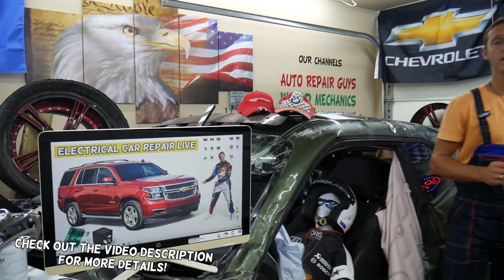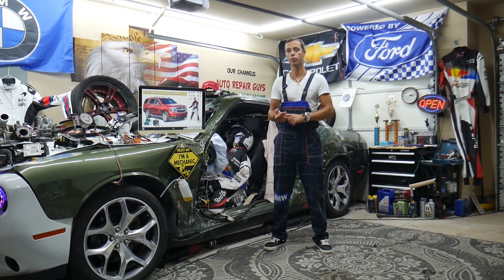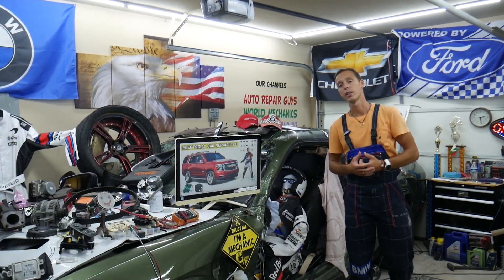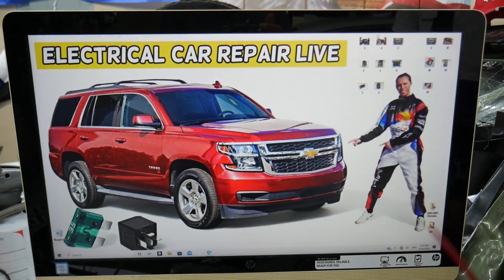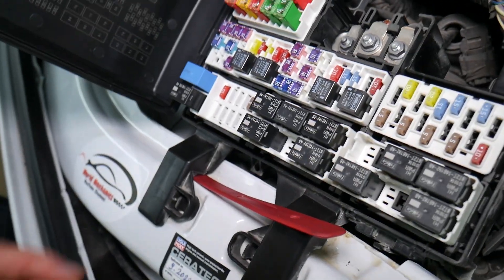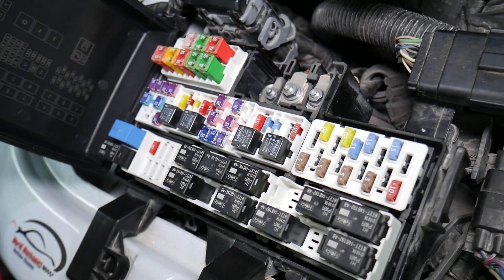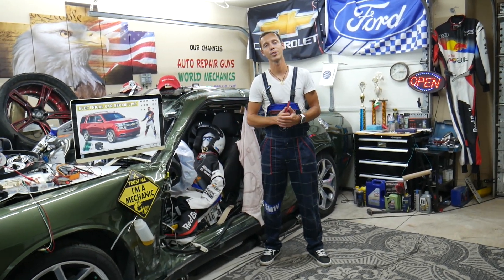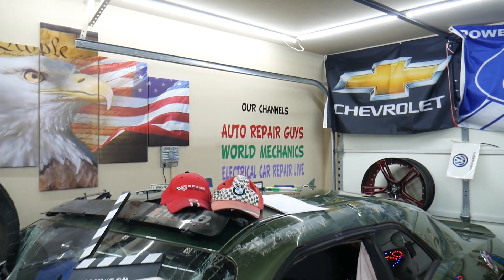CHEVROLET TAHOE SUBURBAN SUNROOF MOONROOFFUSE RELAY LOCATION REPLACEMENT 2015 2016 2017 2018 2019 20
CHEVROLET TAHOE SUBURBAN SUNROOF MOONROOFFUSE RELAY LOCATION REPLACEMENT 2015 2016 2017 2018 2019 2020

2014 Chevrolet Tahoe, Chevy Suburban sunroof fuse relay, moonroof fuse relay location replacement
2015 Chevrolet Tahoe, Chevy Suburban sunroof fuse relay, moonroof fuse relay location replacement
2016 Chevrolet Tahoe, Chevy Suburban sunroof fuse relay, moonroof fuse relay location replacement
2017 Chevrolet Tahoe, Chevy Suburban sunroof fuse relay, moonroof fuse relay location replacement
2018 Chevrolet Tahoe, Chevy Suburban sunroof fuse relay, moonroof fuse relay location replacement
2019 Chevrolet Tahoe, Chevy Suburban sunroof fuse relay, moonroof fuse relay location replacement
2020 Chevrolet Tahoe, Chevy Suburban sunroof fuse relay, moonroof fuse relay location replacement